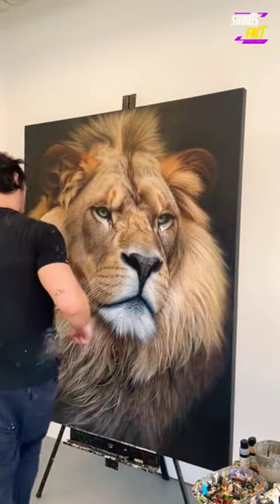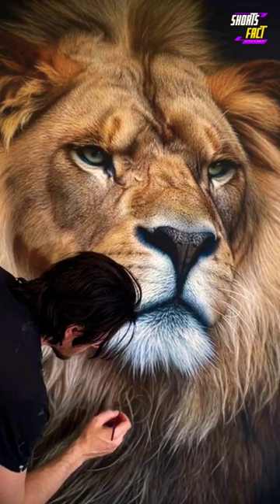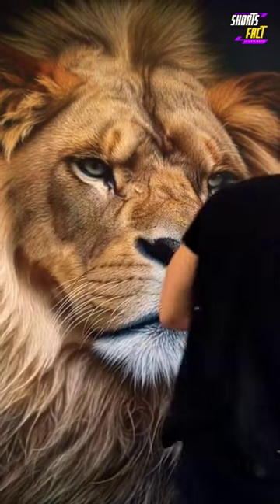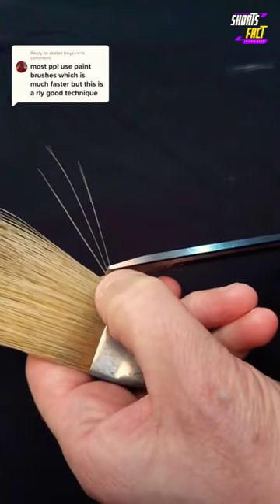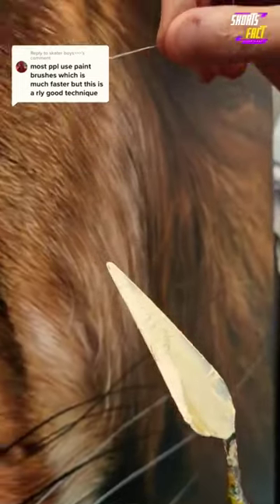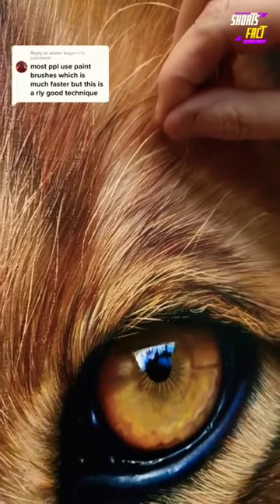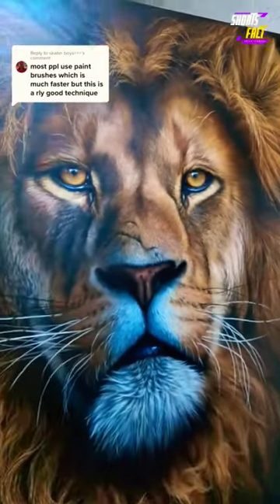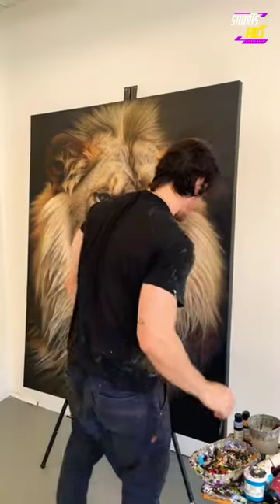Drawing Animals: Tips for Beginners and Experts 🎨🐾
🔥 Video Title: Drawing Animals: Tips for Beginners and Experts
This video titled "Drawing Animals: Tips for Beginners and Experts" is a must-watch for anyone interested in improving their animal drawing skills. Whether you're a beginner or an expert, this video provides valuable tips and tricks to enhance your animal drawing abilities.

The video covers a range of topics, including understanding animal anatomy, capturing movement and expression, and using different drawing techniques. It showcases different styles of animal drawing and gives insights into the thought process behind creating a successful animal drawing.

The tips provided in this video are relevant to a variety of animals, including both domestic and wild animals. The visuals are clear and concise, making it easy to follow along and apply the tips provided.

This video is perfect for artists, illustrators, or anyone interested in drawing animals. By implementing the tips provided in this video, you can take your animal drawing skills to the next level and impress your audience with your creations.

✅  About Short Facts Entertainment:

Welcome to Shorts Fact Entertainment, your ultimate source of entertainment and knowledge. Our channel is all about bringing you fun, engaging, and informative content that covers a range of topics from random facts to scientific discoveries.

Our content is all about discovery, and we love to explore the world around us to bring you fascinating facts and travel experiences. We bring you a matter-of-fact approach to random facts about life, history, and the world we live in.

Whether you're interested in scientific facts, random history facts, or discovering new and exciting things, we've got you covered. Join us on our journey of discovery, and let's explore the world together.

👀 Relevant Hashtags